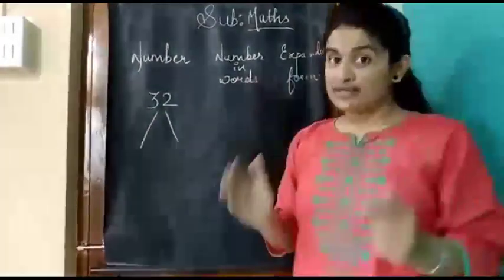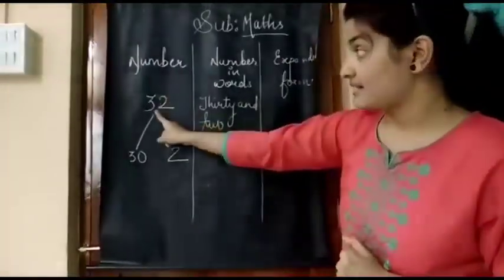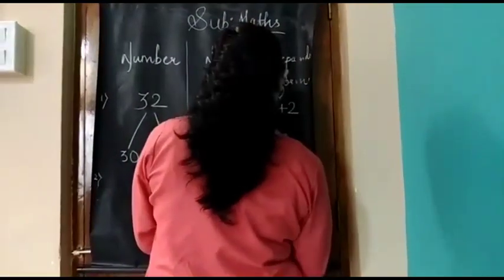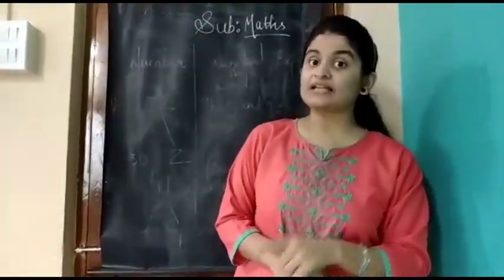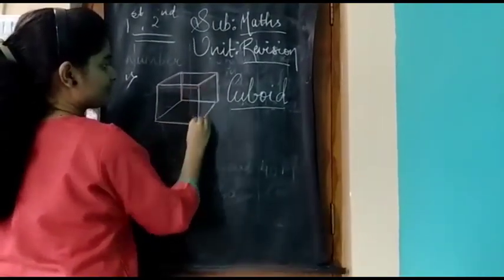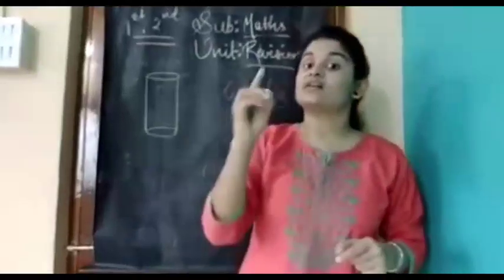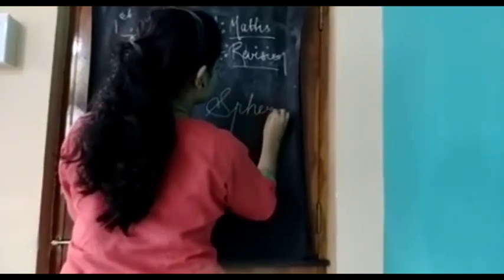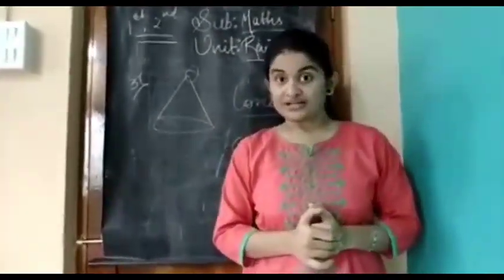28 July 2nd Std Maths 10.30am